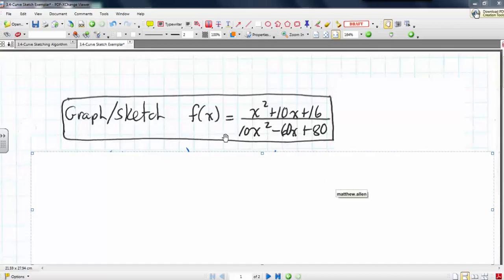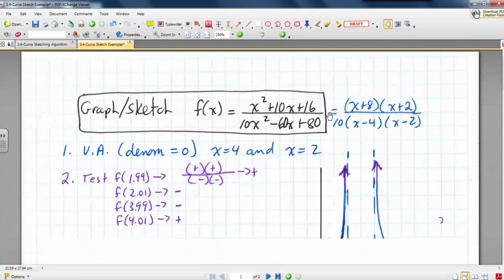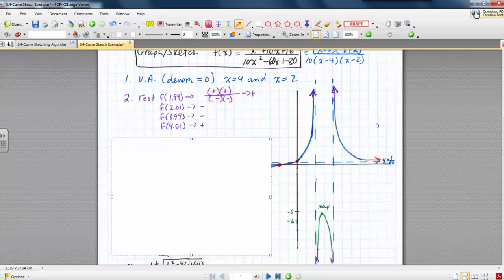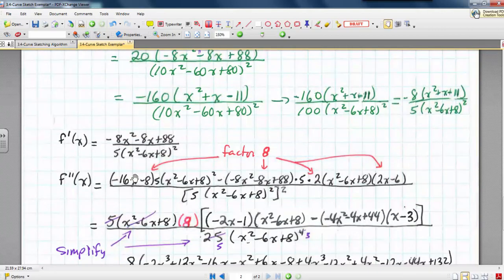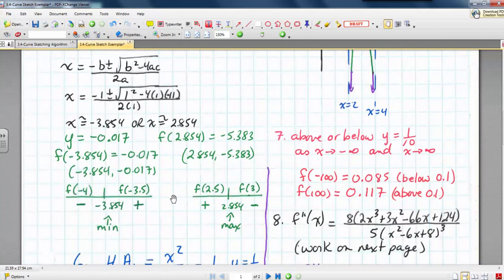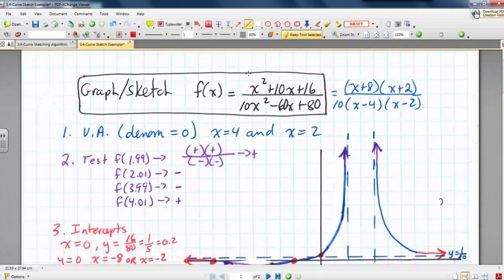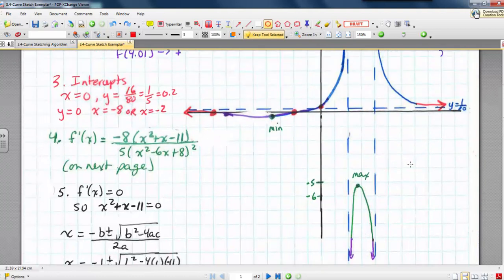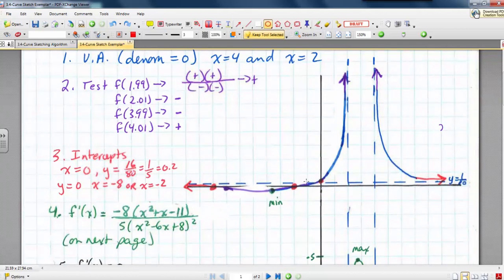MCV-U5-04-Sketching Rationals-More Examples